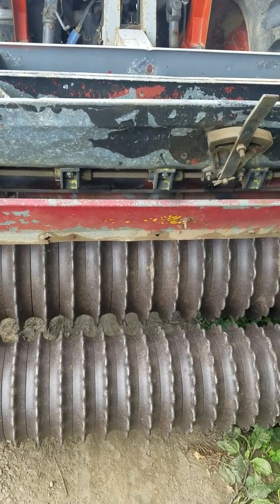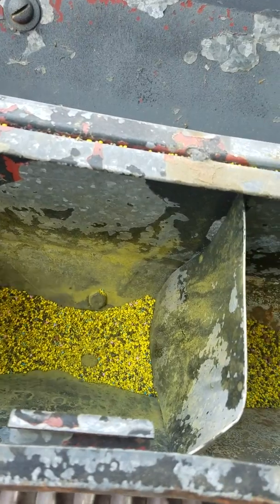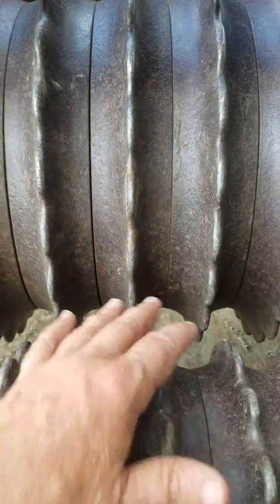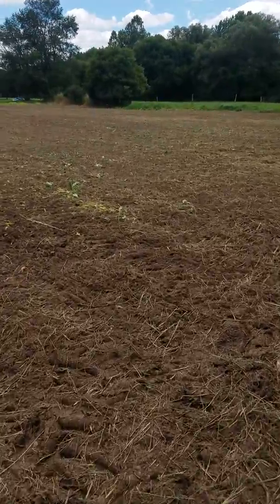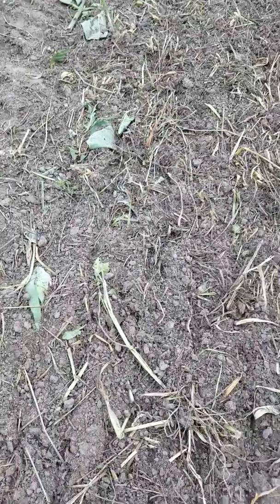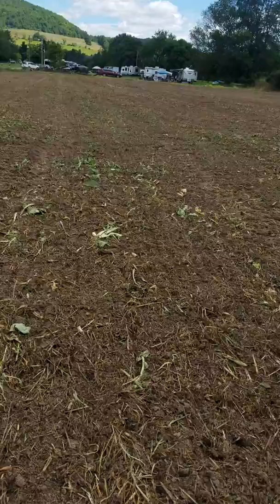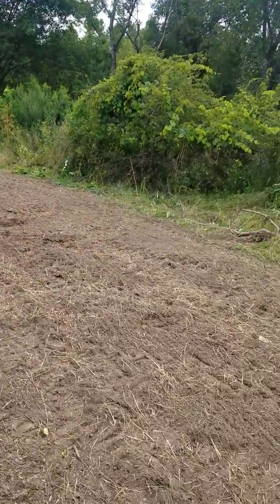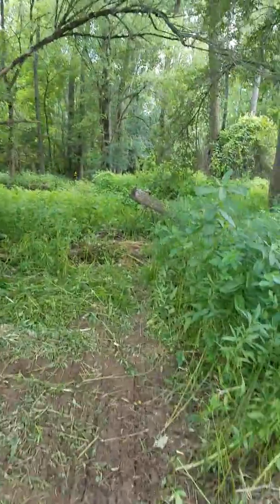Best Way to Plant clovers and brassicas